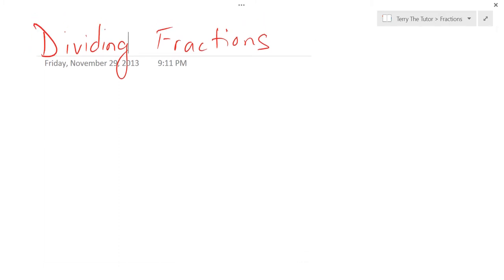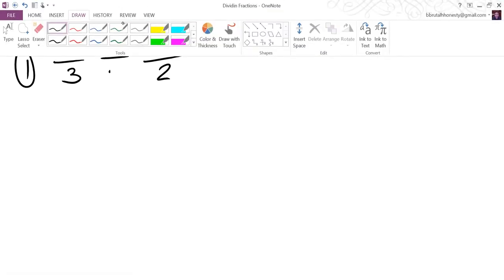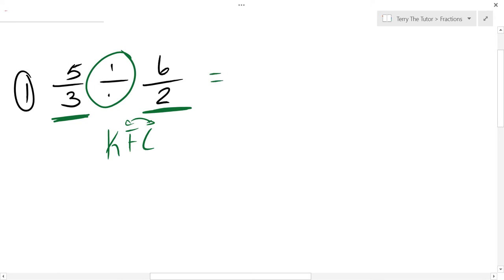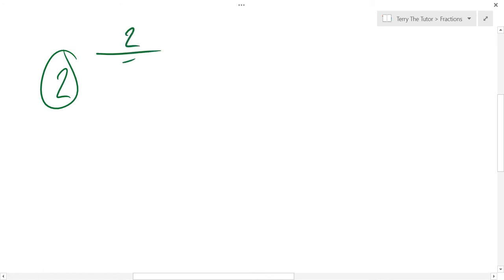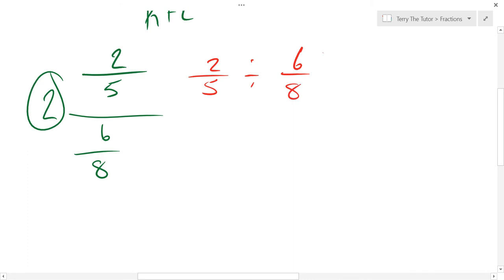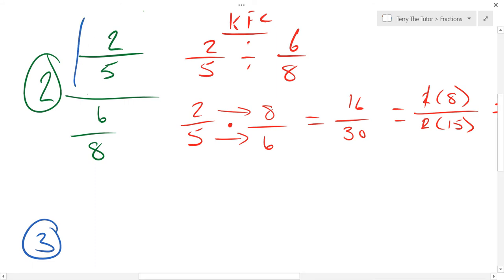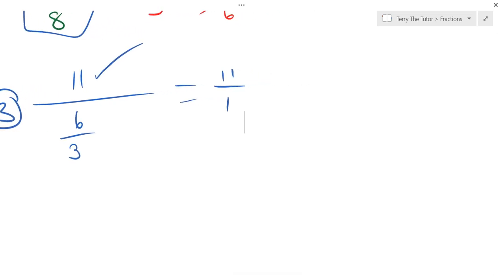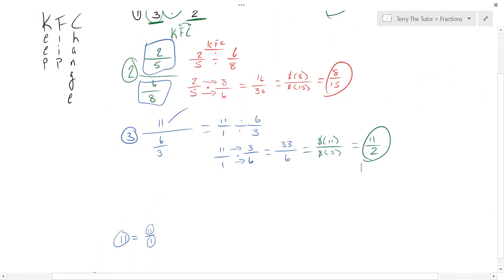How To Divide Fractions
TerryTheTutor.com

I make math videos and stuff.